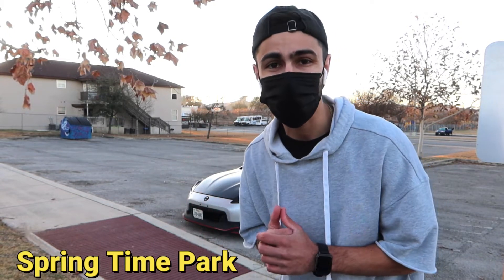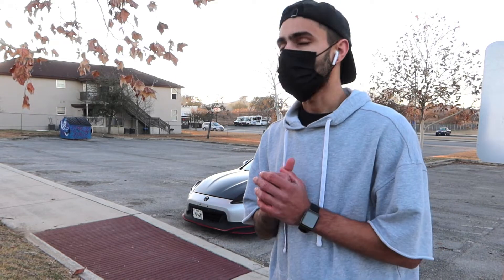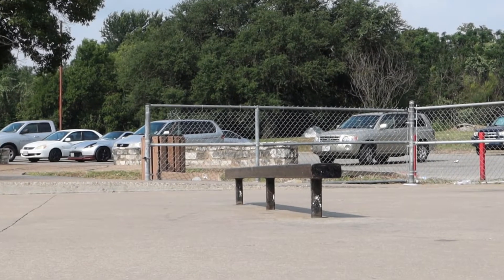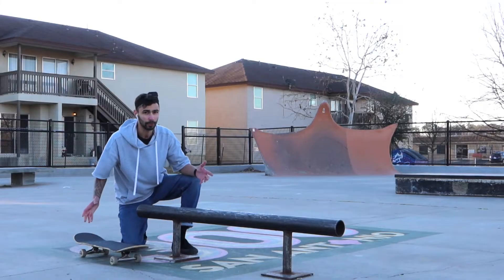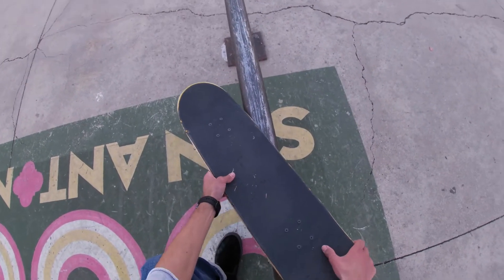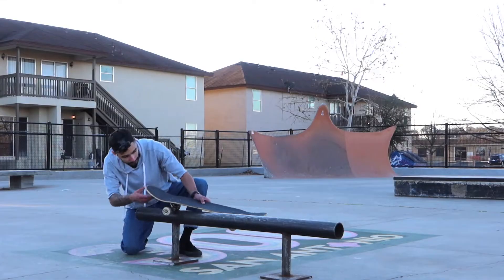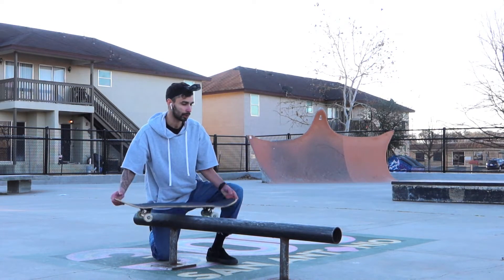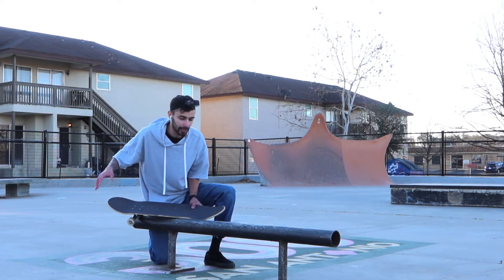Round Rails Vs Square Rails | Which One Is Better?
Decided to talk about what most skaters prefer to skate...Square pr Circle rails and which one is better for certain tricks!